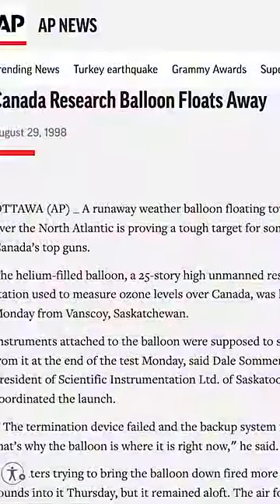Why did the US shoot a $600k missile at a balloon?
On Saturday, the US shot down a Chinese surveillance balloon off the coast of South Carolina using the AIM-9X Sidewinder — a $600,000 air-to-air weapon. Why didn't they just use the F-22 Raptor's onboard 20mm cannon instead?